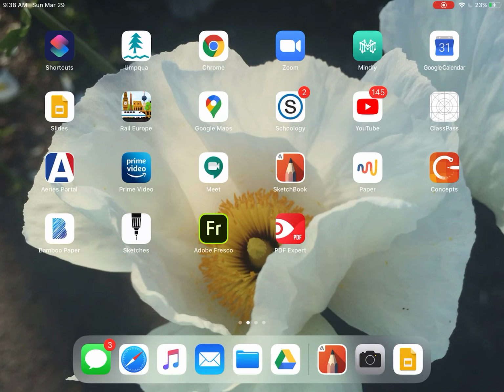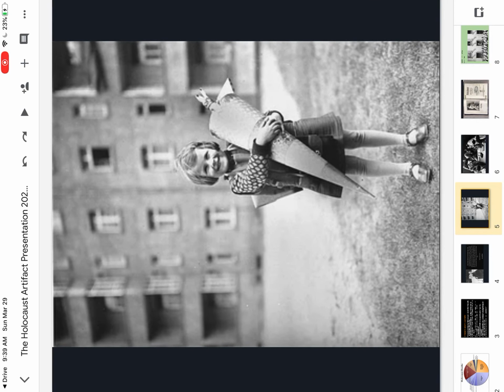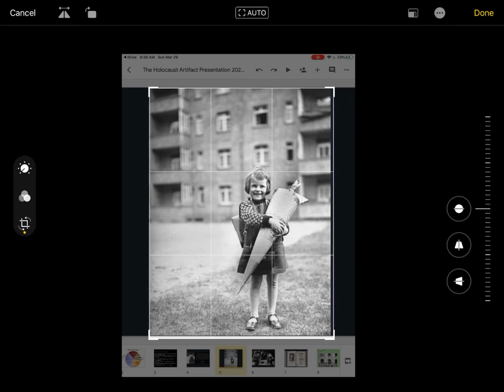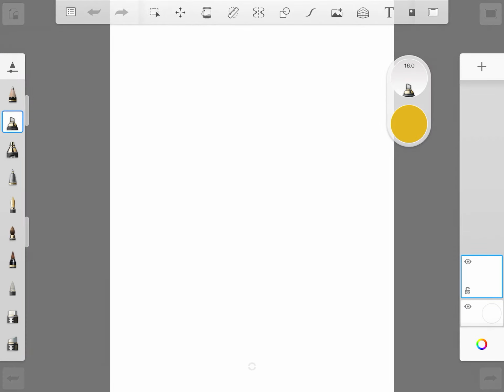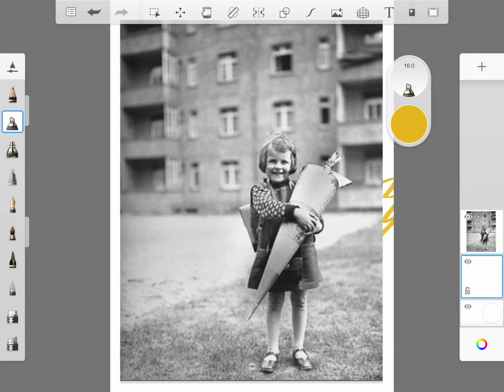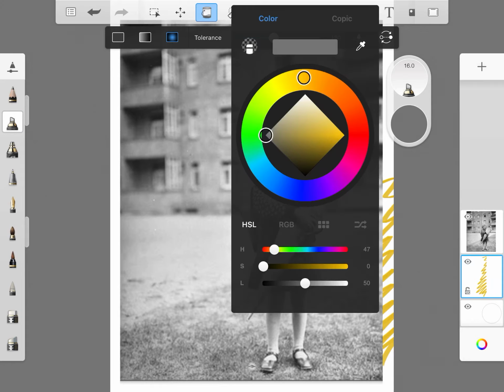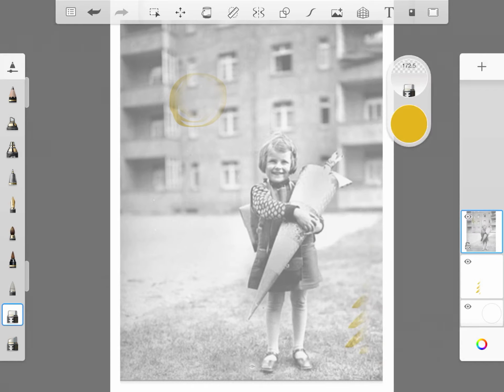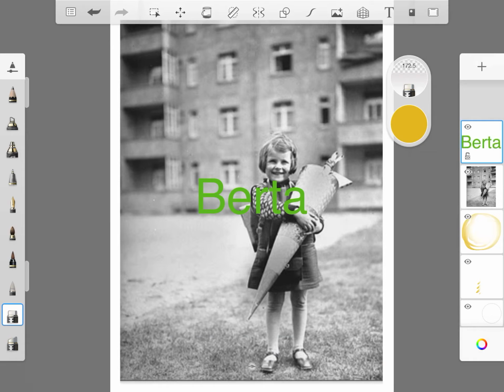Holocaust Artifact on Autodesk Sketchbook - tutorial.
Hi Social Justice Class.  Watch this video to learn how to UPLOAD your artifact image onto the AUTODESK SKETCHBOOK app and begin your art project.